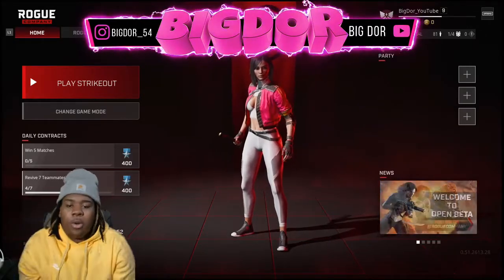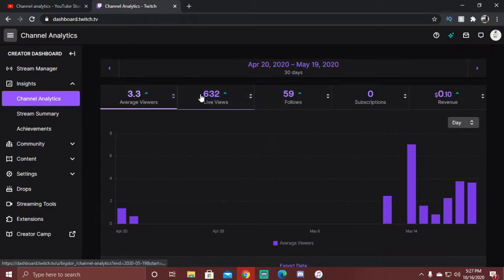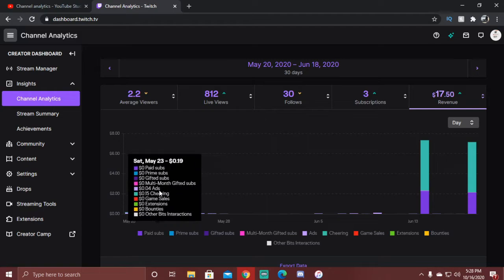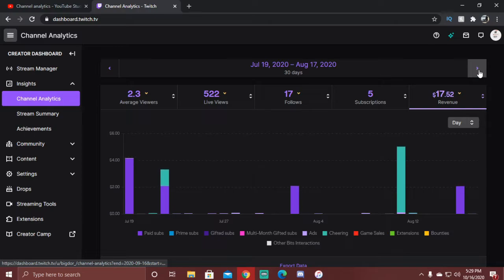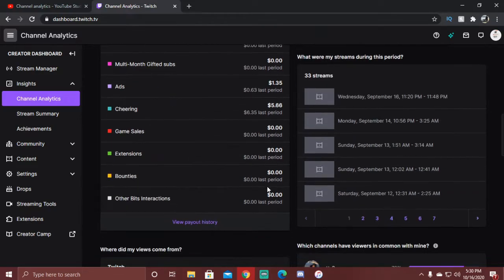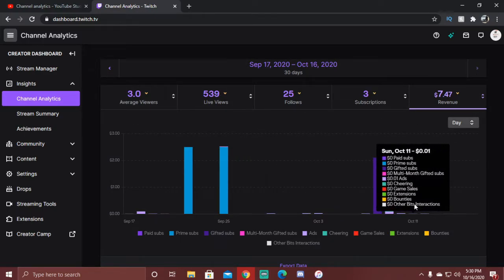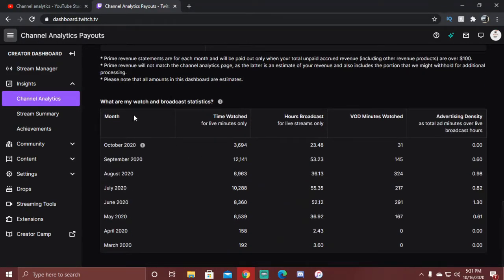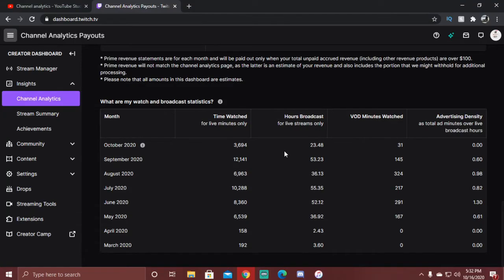How Much I Made As a Small Twitch Streamer? | First Twitch Check!!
Go Follow Me I Stream DAILY!!